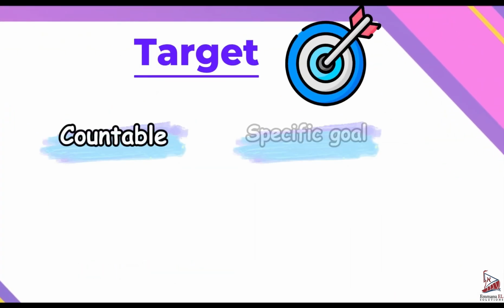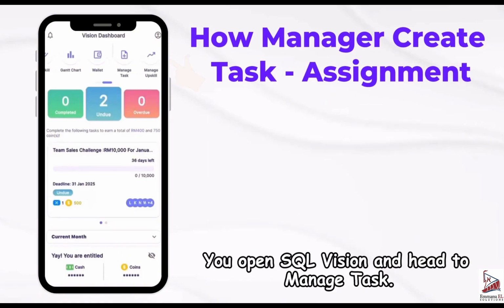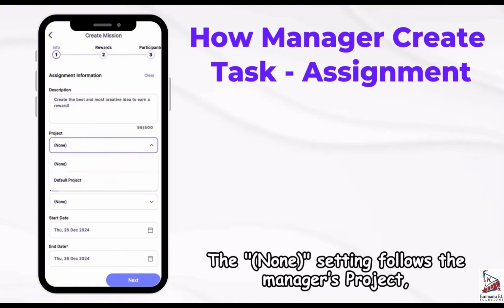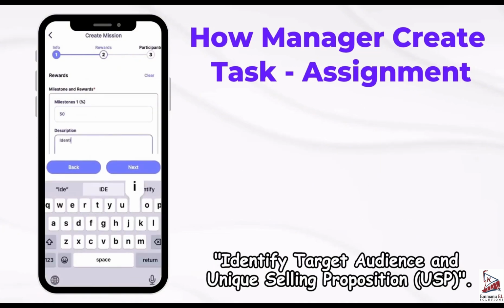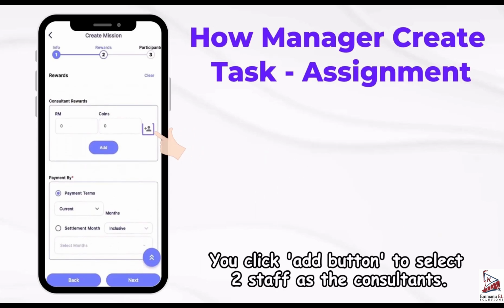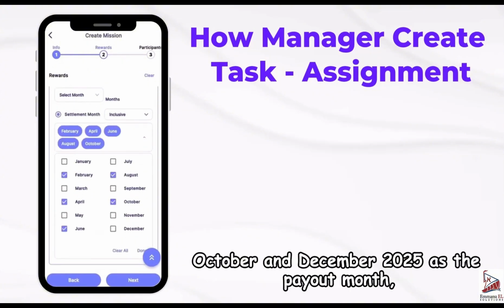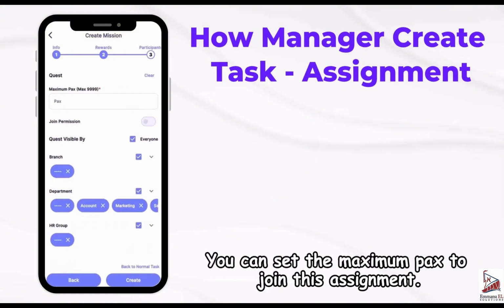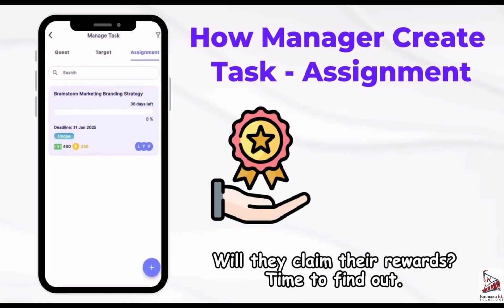SQL Vision - How Manager Create Task Assignment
🎯 In this video, we’ll guide you step-by-step on how managers can efficiently create tasks and assignments using SQL Vision to boost team productivity and streamline operations.

📈  What you'll learn in this video:
1️⃣ Setting up assignments for team members in SQL Vision.
2️⃣ Methods to motivate your team by setting up rewards for task completion.
3️⃣ Planning payouts and linking them to task assignments for better transparency.
4️⃣ Assigning roles and responsibilities to employees.

👩‍💻 This tutorial is essential for managers who want to enhance their team’s workflow, delegate effectively, and achieve operational excellence.